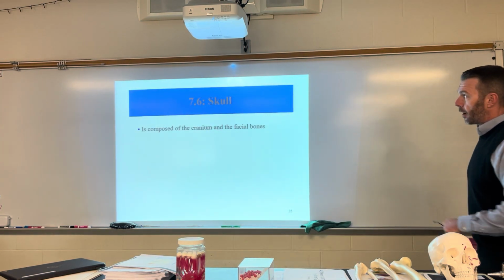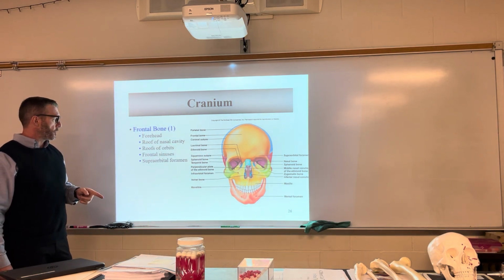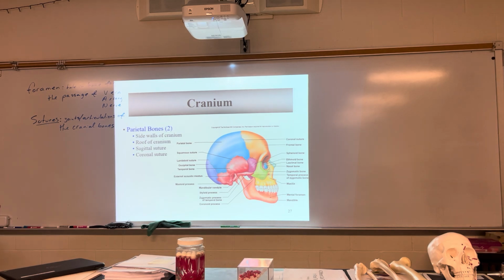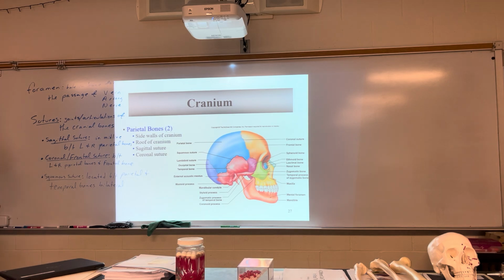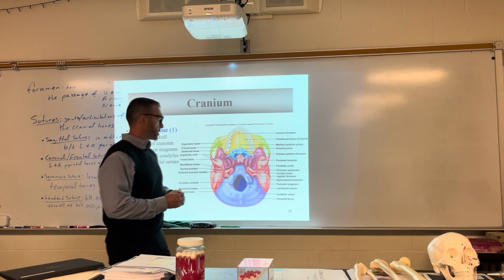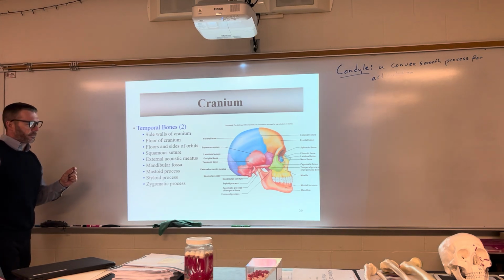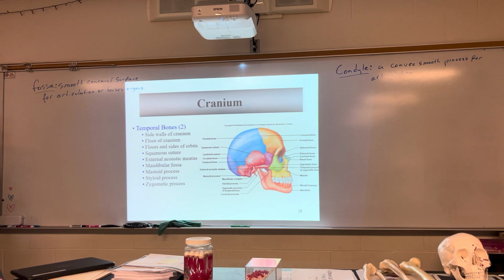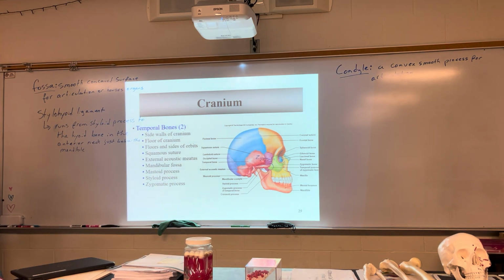11/27/23 Anatomy & Physiology: Skull - cranium + facial bones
In this video we begin the skull lectures with the frontal, parietal, occipital, & temporal bones. I hope this video is helpful.